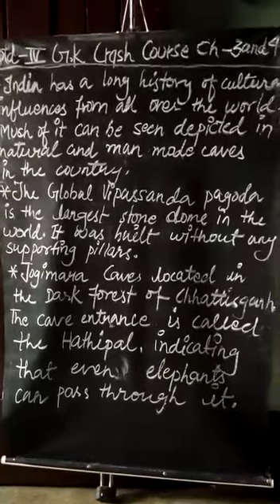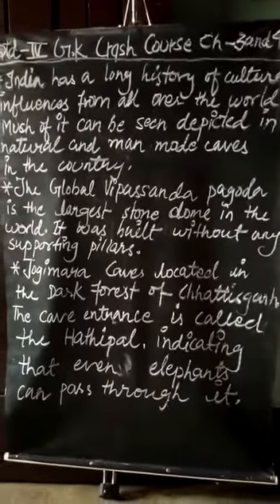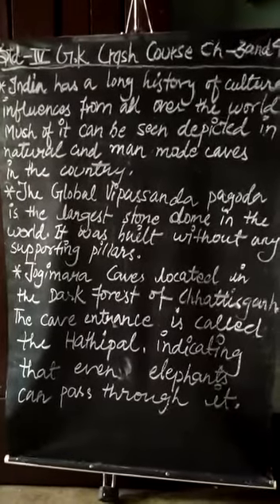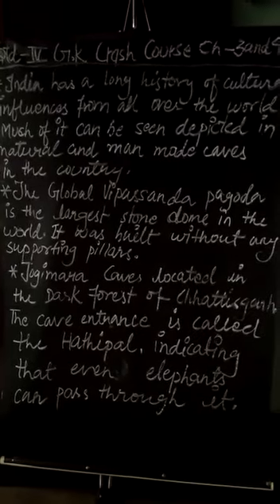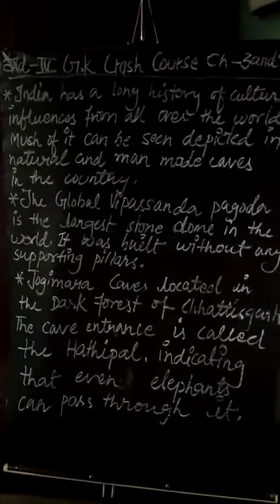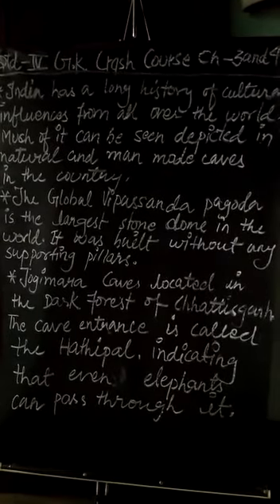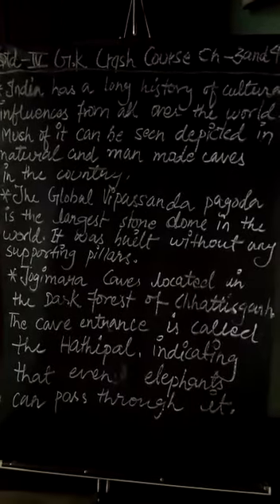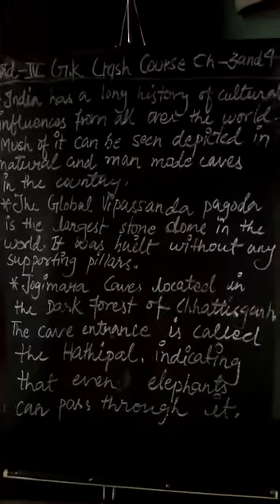Class 4 - General Knowledge - Chapter 3&4 , Crash Course